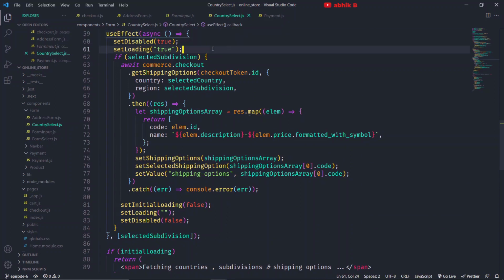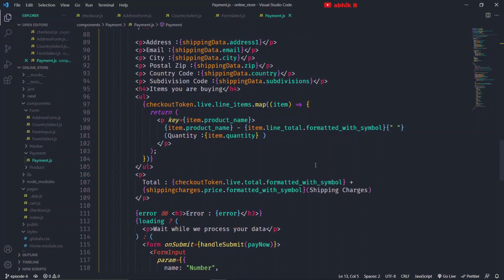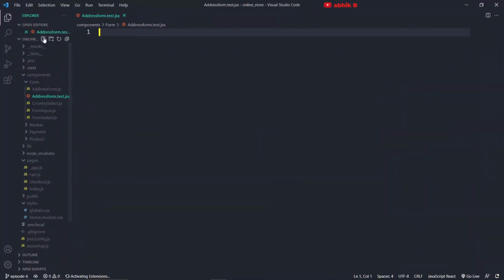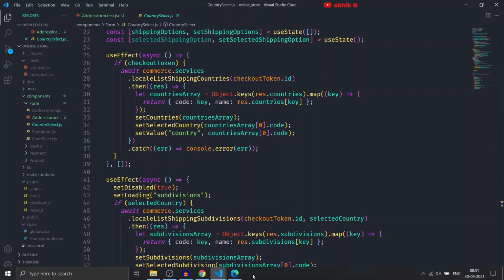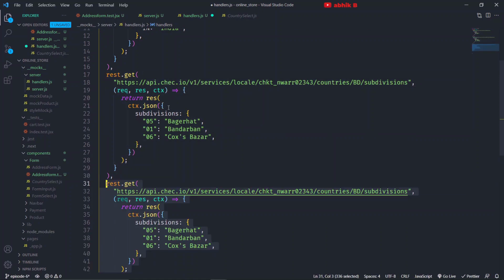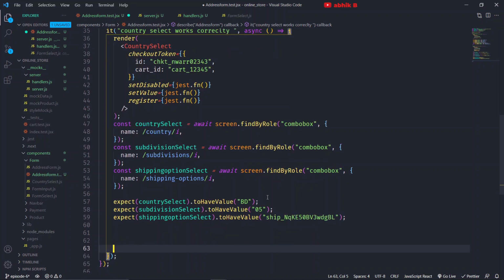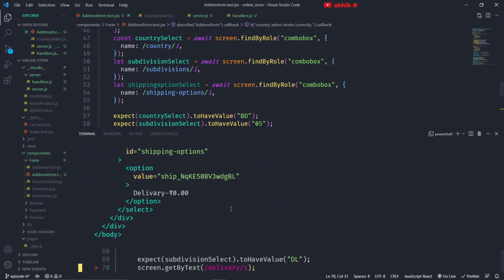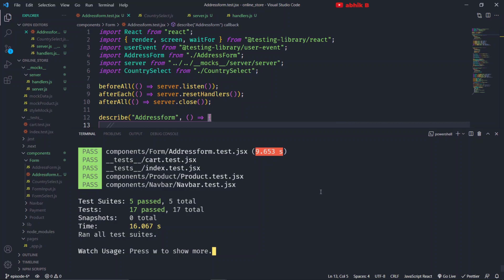NextJS & Tests : How to mock server responses in useEffect using MSW.js (5/6)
In this episode I will discuss how to mock server responses & many more like mimicing a form submit by user , solving act warnings , tips on how to assert by roles of HTML element etc...

Timestamps :
0:00         Introduction
0:17         Starter Code Explanation
20:11       Coding starts
21:04       Writing the 1st test
24:37       A valuable tip
26:51       Why are the comboboxes not showing
27:54       A valuable article by Kent C Dodds
28:23       Why we should mock server responses
29:05       Installing msw
29:33       Creating mock server & its handlers
37:43       Finishing the 1st test
38:30       Testing the Country Select
47:28       MSW mock response based on query
49:59       Advancing the 2nd test
51:21       Testing User Form Submit
56:16       Wrapping Up
58:02       Outro